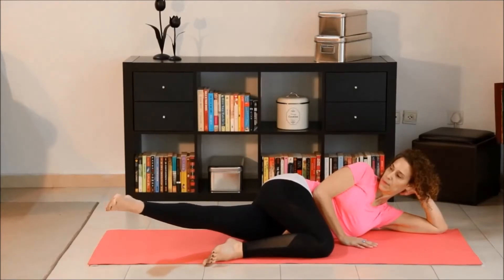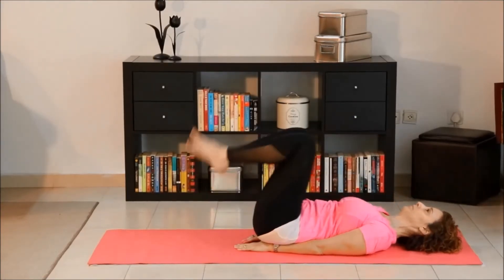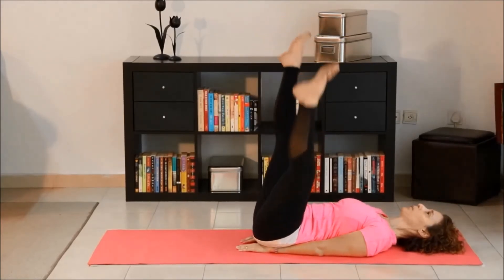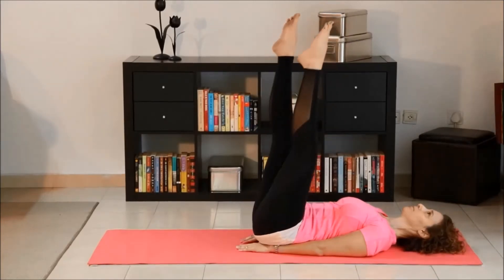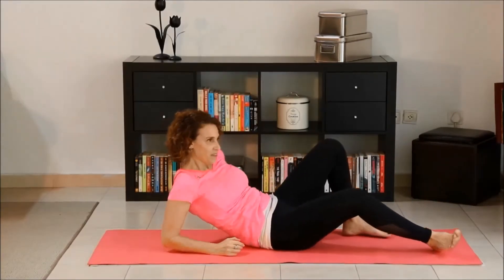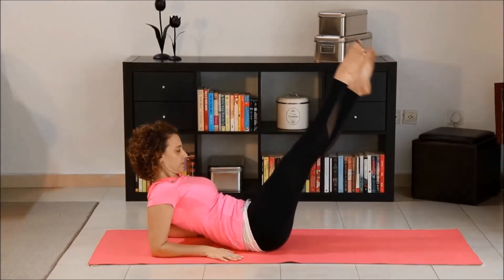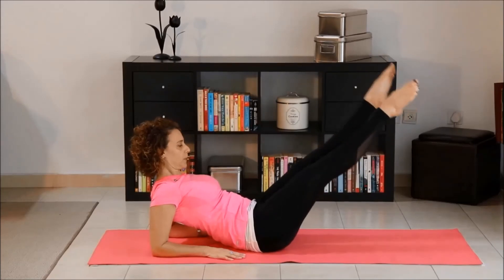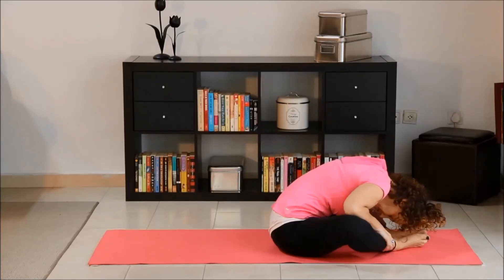Inner Thighs CHALLENGE!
If you want sexy legs, inner thighs are very  important to target. They are incredibly tough to work on as there are only a few exercises that target that area properly. If you have a goal of toning and getting those hot sexy legs, this exercise is for you!